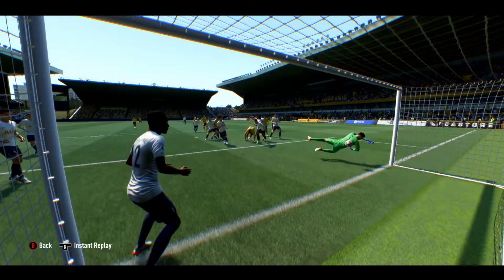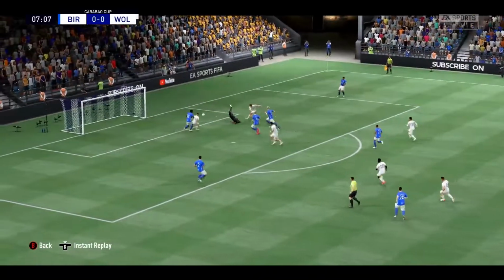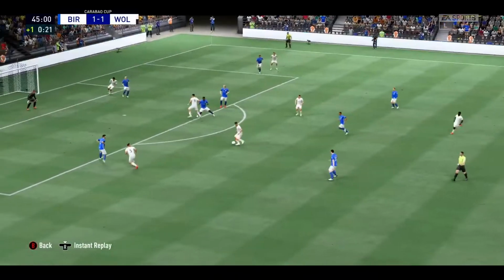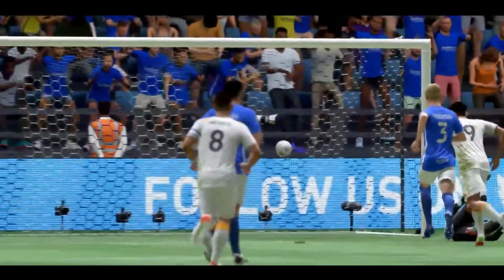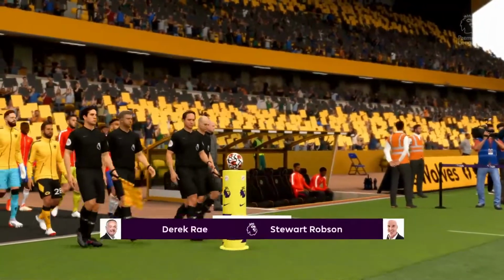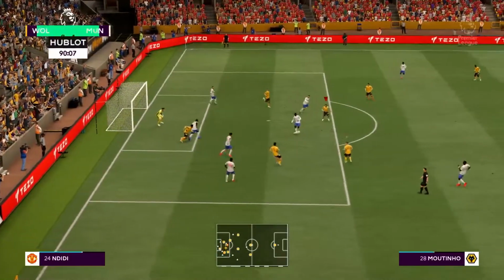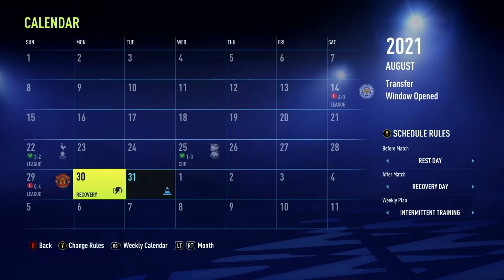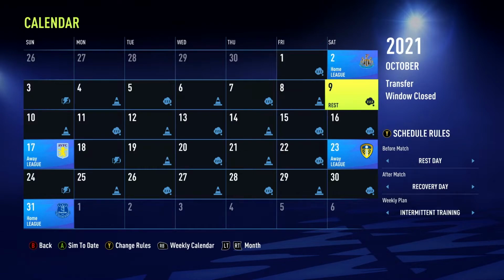FIFA 22 Career Mode | Episode Three| This isn't going to be easy...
Episode Three of our Wolves Career mode has Manchester United coming to Molineux in the Premier League, if our performance against Leicester is anything to go by, Ronaldo and co might be in for some fun.